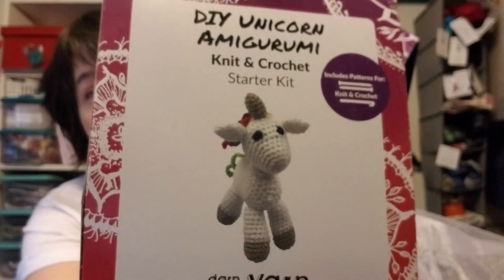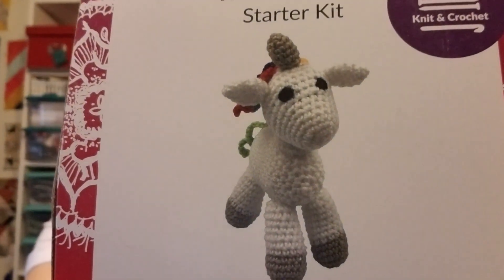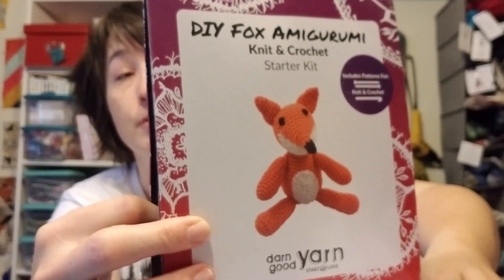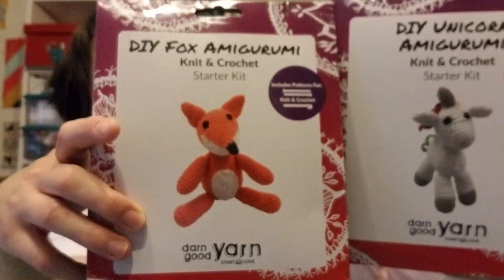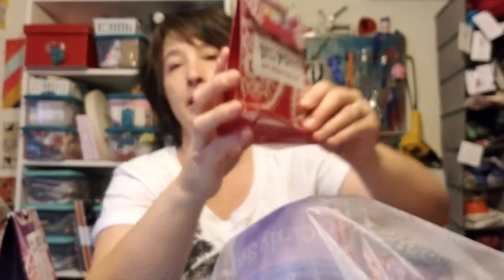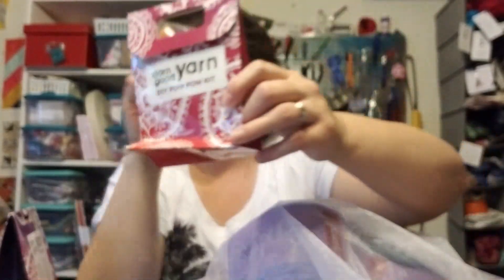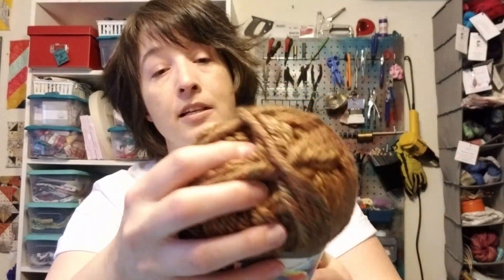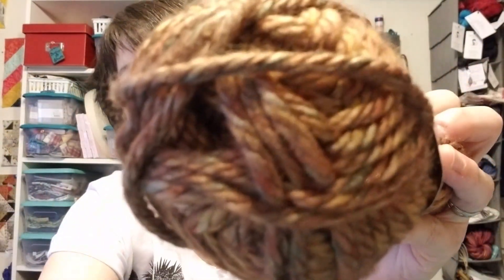Yarnapalooza!! {GIVEAWAY CLOSED}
If you watched episode #22 of Teadoddles Talks, you know what this video is about! :D

8 skeins/cakes of Candy Shop Yarn
2 amigurumi kits from Darn Good Yarn
1 pom-pom making kit from Darn Good Yarn
1 maker pouch made by Teadoddles

This giveaway runs from May 17, 2019 to June 7, 2019. To enter you must answer the question I ask at the end of the video in the comments. Winner will be chosen using a random comment picker & only comments that answer the question will be valid.  Open worldwide & void where prohibited. {see more below}

This is so I can mail out the prize & send shipping information to the winner.

Void where prohibited. If your state or country does not allow giveaways your entry will be void. If your country does not allow shipping of the items in the giveaway, your entry will be void. Any fees, taxes, duties, etc. that incur from shipping the prize are the responsibility of the winner.